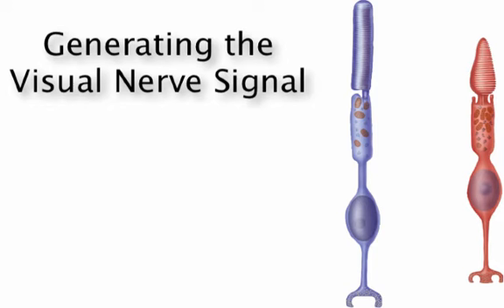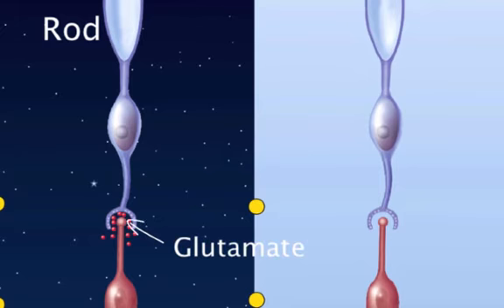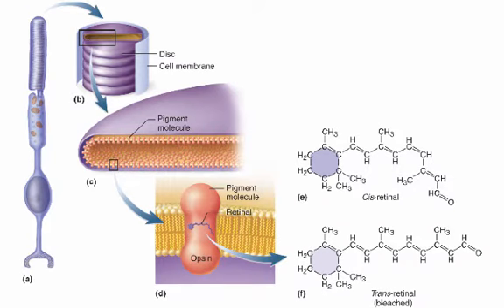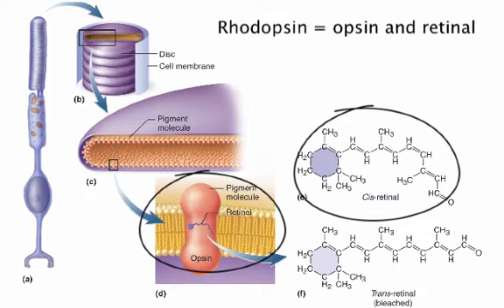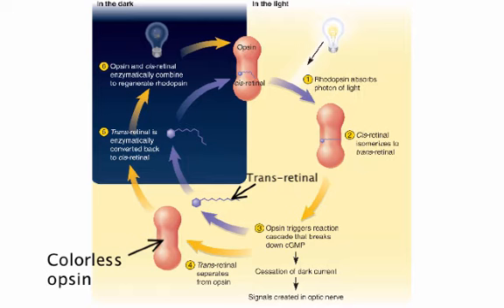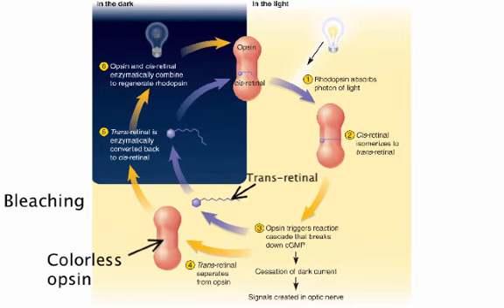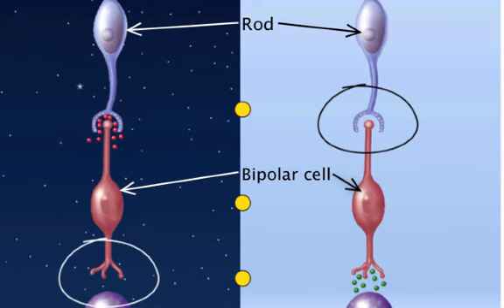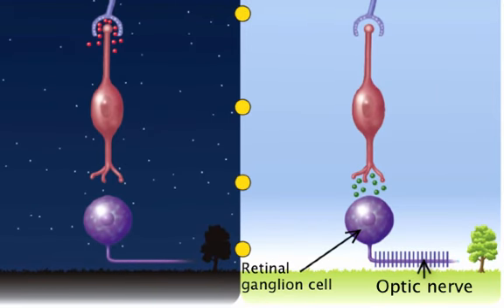Chapter 16 Generating the Visual Nerve Signal